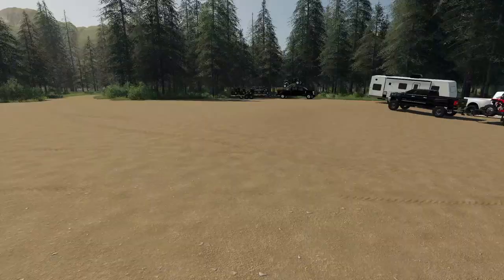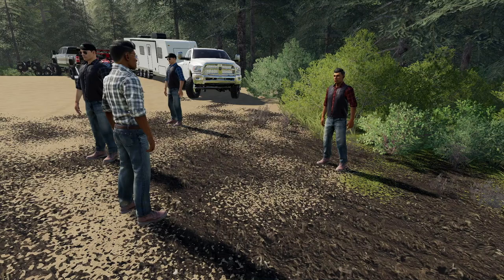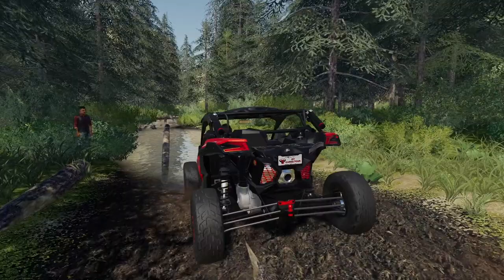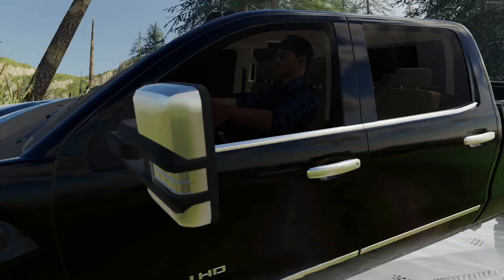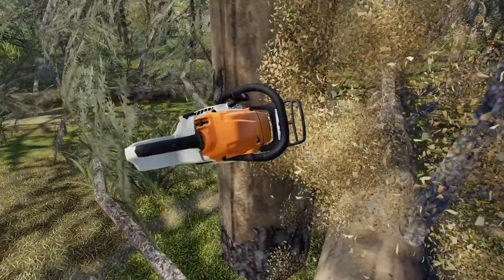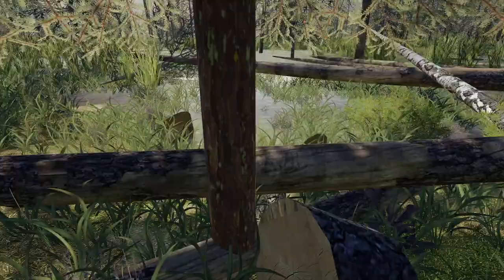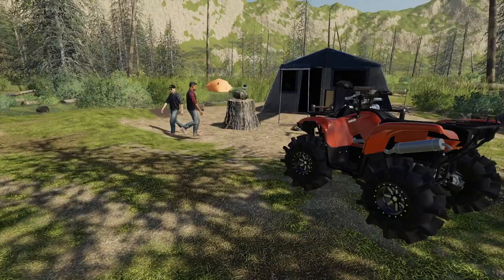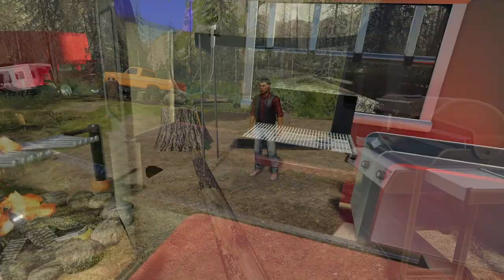REDNECK CAMPING IN MUDDY TRAILS! | FARMING SIMULATOR 2019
We go camping in farming simulator.

2nd Channel @GP Nation

Redneck mud camping trip in backwoods. luxury mudding, millionaires luxury dealership, redneck billionaire. FS19 Camping farming simulator 2019